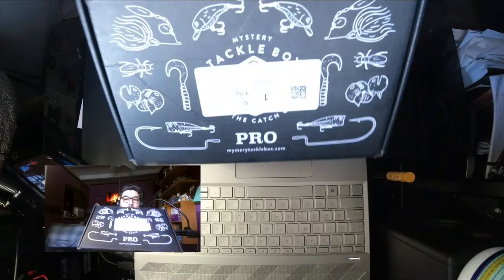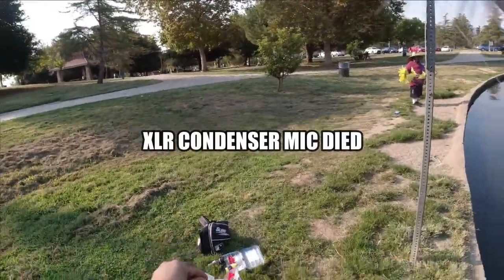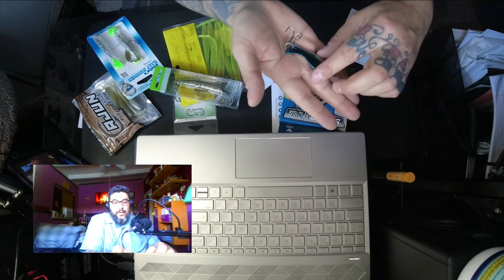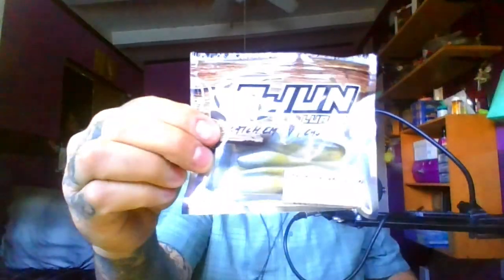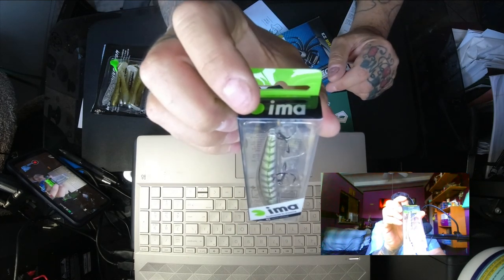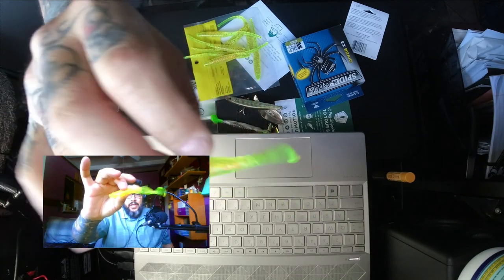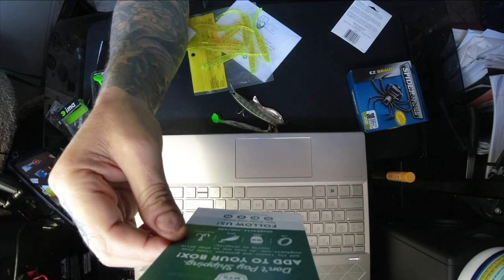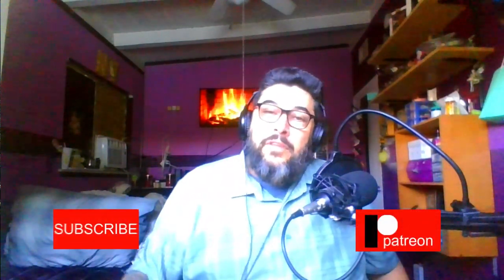Is it worth it ? Inshore saltwater pro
Al's Goldfish Saltwater series: (The lure fish & stream named as one of the 50 greatest all time).
The goldfish’s simple yet unique aerodynamic design proves impressively long castwith outstanding precision. Retrieve at a steady pace to imitate a passing bait fish or pause periodically and let it drop, Then twitch and retrieve again to imitate distress. Jig it to imitate a dead minnow on the drop and a fleeing one on the retrieve                                                                                                     $7.49 web

Bozka’s Salt Runner ¼ oz.: Easy to fish! Cast and use a S-L-O-W retrieve. The vibration, sound, and bait profile is a deadly combination! No extra action is needed.                                    $8.50 amazon

Cajun lures: Mad minna bayou shad 6pk 3inch boot tail. Our lures are born out of the bayous and basins of south louisiana. We work hard to deliver quality made baits, the only way a true cajun knows how. We strive to give anglers the edge they need to get that next bite, whether it be for joy or competition. On your next trip go out and “Catch Em on a Cajun”                                  $4.75 amazon

IMA: Small package big bites, The Flit 100 named for its erratic fleeing action and 100mm in length, was designed on the basic premise of matching the hatch. The IMA jerkbait, designed with a wide back, flat sided herring or panfish prey. The flit 100 incorporates a realistic finish, a uniquely designed bill for ease of use and specifically designed triangular chambers maximizing vibration and sound.
                                                                                                                                                    $9.99 Amazon

The Slick:  Pure flats LLC -  The slick is a soft plastic, slow sinking jerk bait designed to fish shallow saltwater flats, bays, marsh habitat and freshwater lakes. The Slick is a single hook weedless lure, capable of long cast (even in windy conditions) with a jerky slow sinking presentation. One can fish rock piles, skip docks and floating grass mats or target deeper creek bottoms.          $5.49 Web

Sandbar Tackle: Tournament Series hooks 3/O up eye croaker 8 pack                          $2.99 web
                                                                                                        Total cost of MTB             $39.21
                                                                                         What We paid for per box               $26.98

Equipment used to create video:
HP Pavillion  Intel core i5
Neewer NW-700XLS Condenser microphone
NW-35 adjustable Scissor arm stand w/shock mount
Samsung 256GB Micro SDX
10" LED ring light
Lucky hand held fish finder
Power bank RAV power 16750mAh
DJI Osmos Action 4k
PGytech camera cage
Cynova Action cam Dual 3.5 Mic Adapter
Movo VXR10 universal microphone w/shock mount/dead cat wind screen
Moza Mini MI Gimbal 3-axis stabalizer